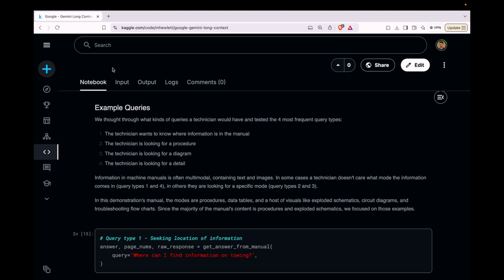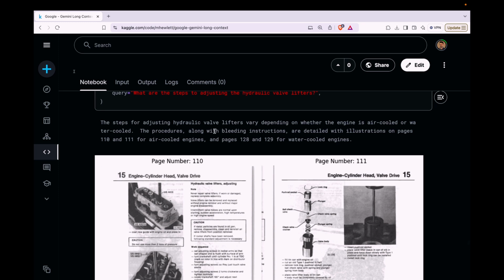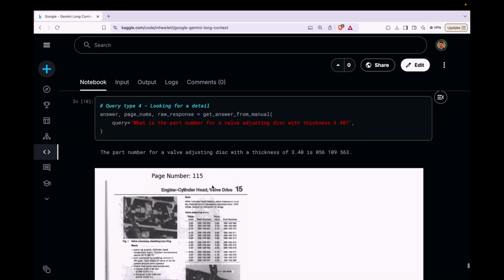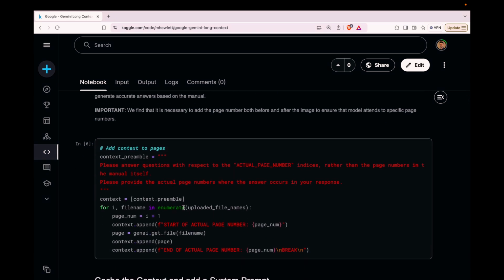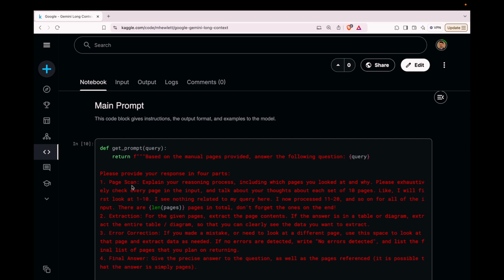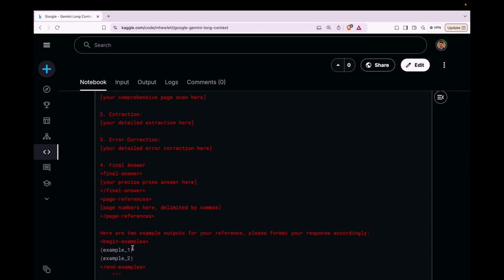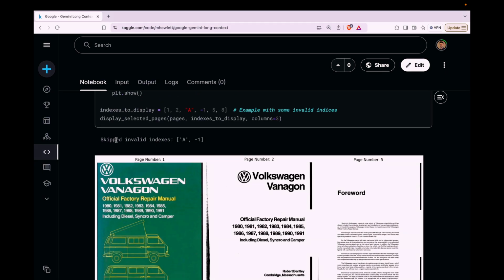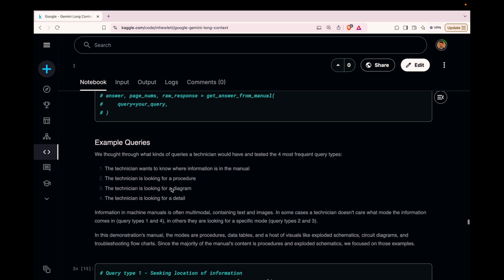Fixing Factory Machines Faster with AI - Gemini Long Context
When a factory machine breaks down, a technician has to come in. The faster they fix it, the faster the factory is producing product and the business is making profit. But the machine manuals that technicians use to troubleshoot are thousands of pages long. We built a tool using Google Gemini that helps technicians quickly find information in the manuals so they get the job done in less time.

 • Introduction
 • Demo: Example queries the tool handles by query type
 • Code walkthrough:
     • Installations, imports, configuring the API
     • File uploads to Google's AI platform using the Files API
     • Context caching
     • Advanced prompt engineering - CoT (Chain of thought), extraction, error     correction, XML output, and few-shot prompting
     • Utility functions
     • Basic UI (user interface)

All the code for the tool is public, you can see it

A similar tool is described by Bryan Goodman, directory of AI at Ford, speaking at Nvidia GTC in March 2024 Their tool uses a RAG architecture while ours takes advantage of Google's latest breakthrough in long context windows. What this means is instead of needed to break manuals up into chunks and then have the problem of finding the right chunks for the technician's questions, the model in our tool can access the manual all at once.

The manual we demo the tool on is the Volkswagen Vanagon Official Factory Repair Manual, which runs 1319 pages. Having tried VanLife, we know how often breakdowns and fixes happen, and a lot of people out there could be helped by a faster way to troubleshoot. We like that this example could be practical for everyday people, while still being a relevant demo for fixing machine breakdowns in factories.

This project is a collaboration between Michael Hewlett (@mochael) and Evan Cater (on X @Evan_ec), and part of our submission for the Google Gemini Long Context competition on Kaggle

A big thank you for Fluxwerx for letting us shoot in your facility!

Are you also building with Google Gemini or working on document retrieval? Share your thoughts and experiences in the comments below!